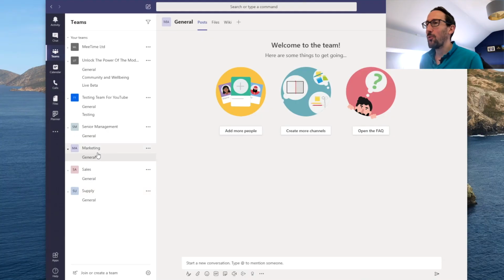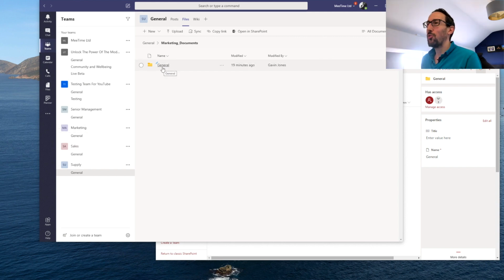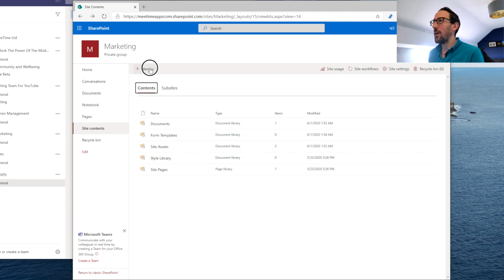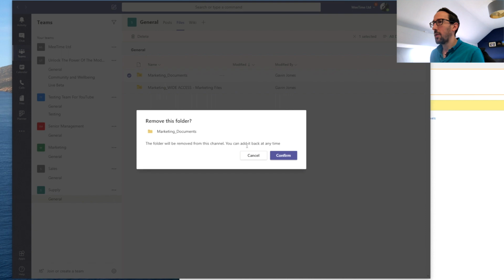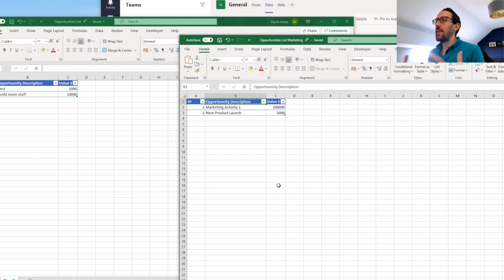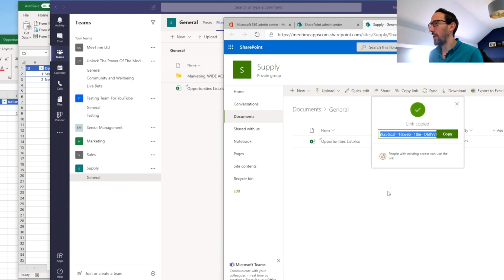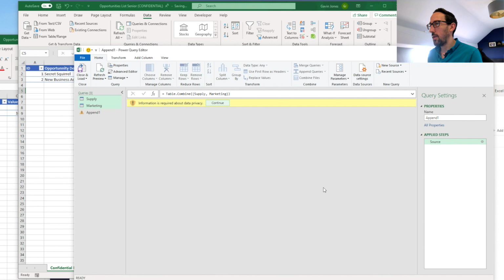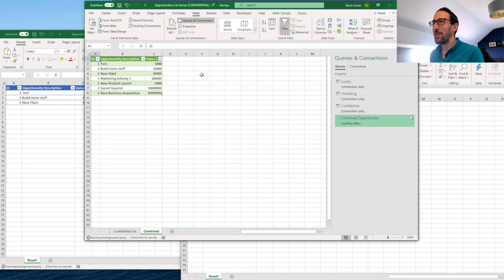Microsoft Teams Permissions - How To Share Information Between Teams Using SharePoint Integration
Microsoft Teams Permissions - How To Share Information Between Teams Using SharePoint Integration. Having trouble sharing files and managing different versions across different Teams and SharePoint sites? Or just getting confused with permissions and Microsoft Teams SharePoint integration? In this video, we look at how to better consider Microsoft Teams document management across Teams using SharePoint site permissions, SharePoint folder permissions and finally Excel PowerQuery to collaborate and keep confidentiality.

or...

or...